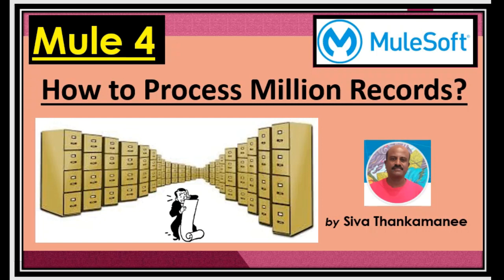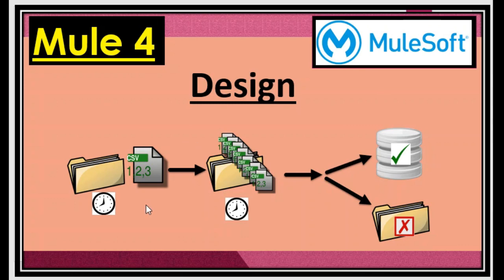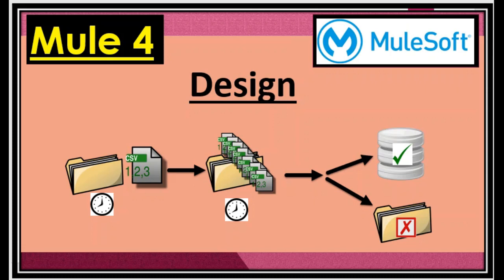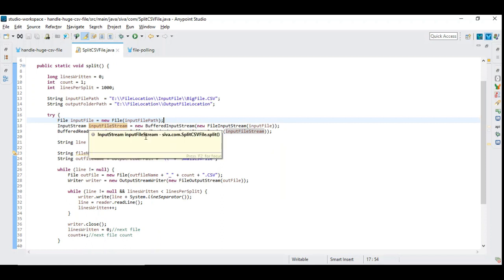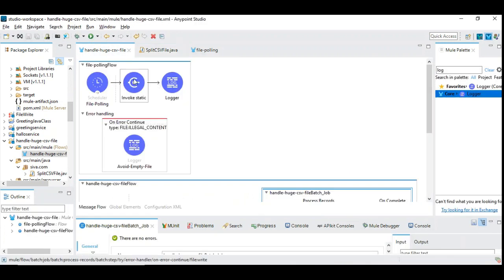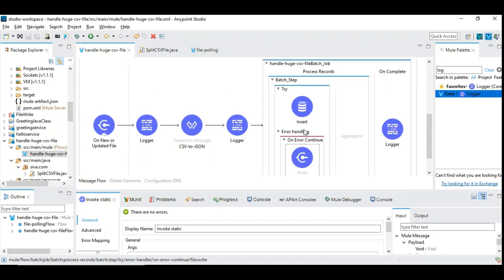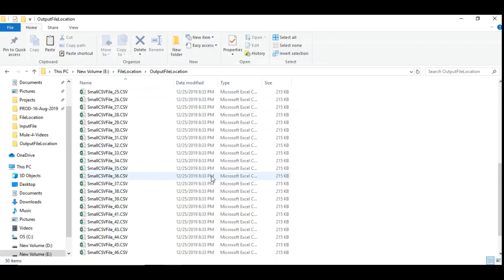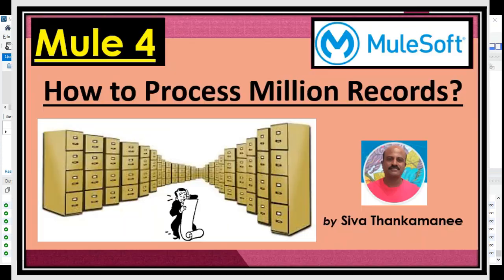Advanced Mule-4 Batch Processing || How to Process Million Records CSV?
This video explains the technique of processing Million records in a single attempt.  The video explains the basic design for such a complex scenario with a simple Solution. The tips and techniques are detailed in the video.  Enjoy learning !!

The Java file that is used here to split the Big CSV file to smaller CSV file is below: